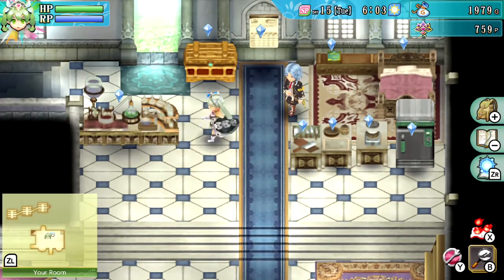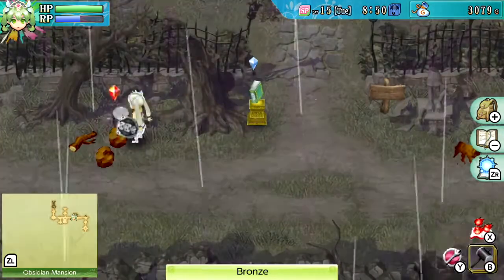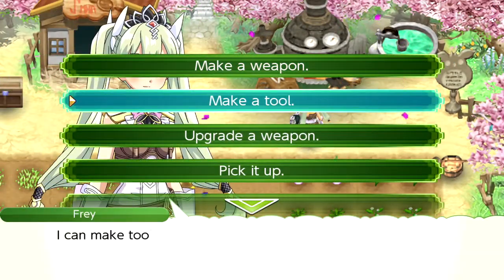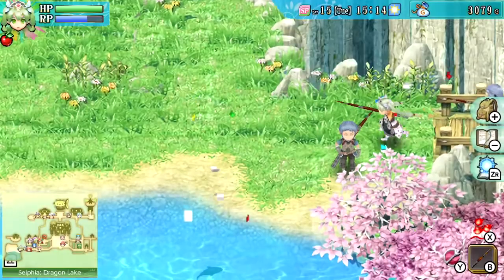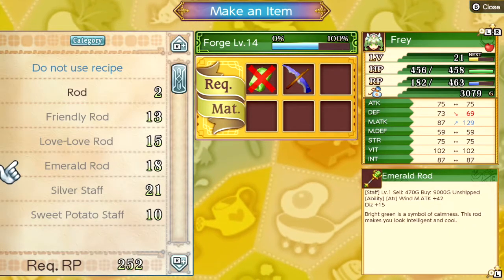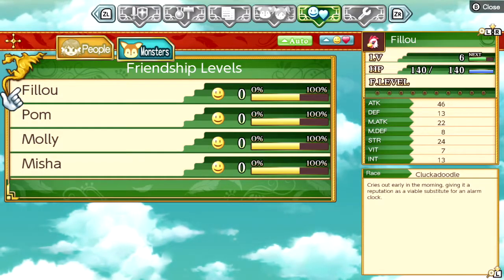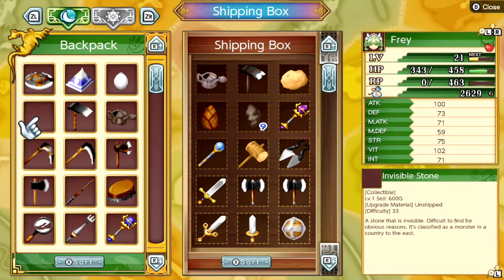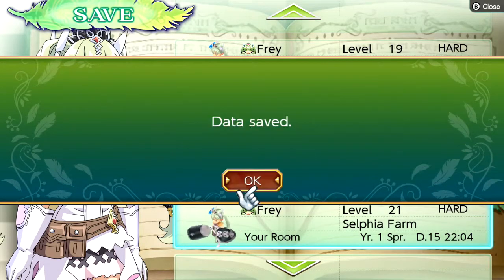Rune Factory 4 Special #12 - Late Fishing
We harvest, fish, craft, and go inside a spooky mansion by mistake!

Episode: 12

Host: Greenclonk, aka Eduard
Game: Rune Factory 4 Special

Video Segments:
- Fresh new Day (00:00)
- Gathering (05:20)
- Spooky Mansion (07:50)
- Escape (12:00)
- Fishing Contest (14:30)
- Results (21:00)
- Crafting (22:00)
- Going to bed (40:30)